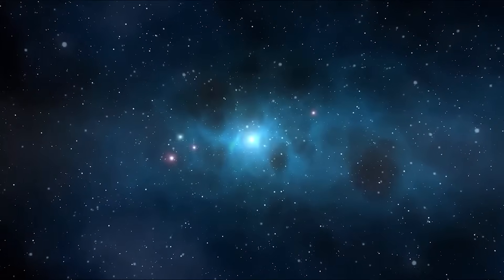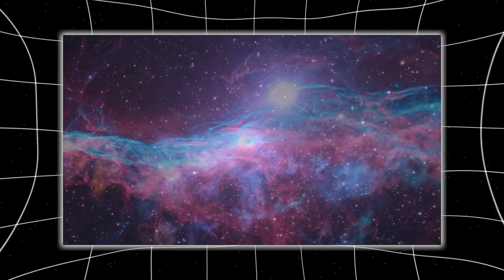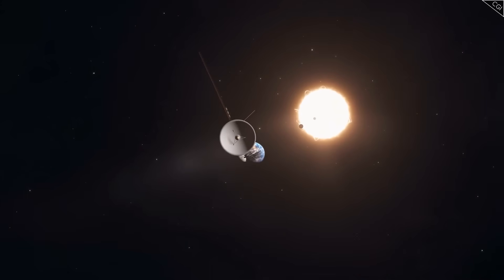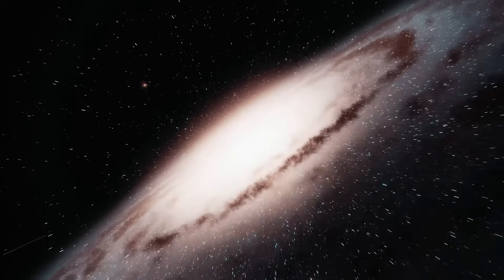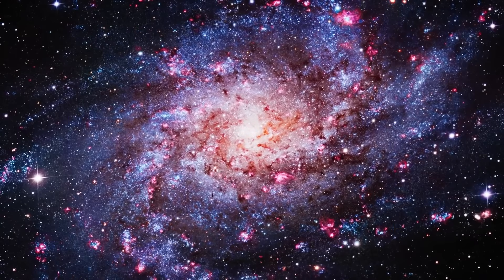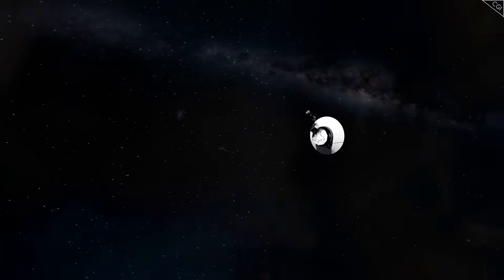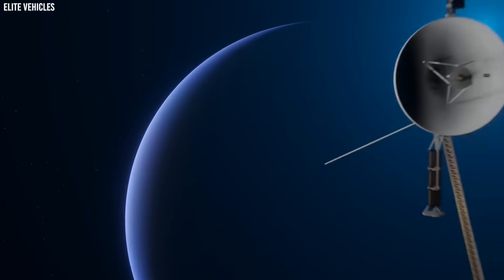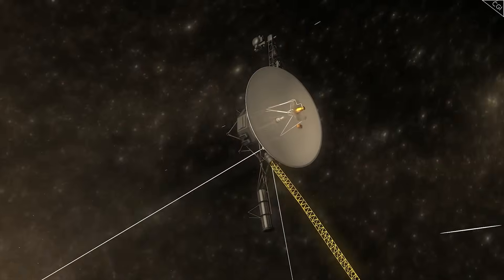Voyager 2 Has Made an “IMPOSSIBLE” Discovery after 46 Years in Space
In the endless black between the stars, where the Sun’s warmth no longer reaches and the silence has lasted for billions of years, two of humanity’s oldest machines drift alone. For decades, Voyager 1 and Voyager 2 have been our quiet emissaries to the unknown, their ancient instruments still whispering home across distances so vast that a single message takes nearly a day to arrive. But recently, those whispers changed. Signals began carrying anomalies—patterns that defied the rules of physics, objects moving in ways no natural body should, and an unsettling implication that we might not be the only ones navigating the deep. Voyager 1 first caught it, and for a moment it seemed like an isolated mystery. But then Voyager 2, traveling a completely different path millions of miles away, detected the exact same phenomenon. That was the moment the fear became real. This wasn’t an error, and it wasn’t random. Something was out there—something organized, something intentional—and both Voyagers had just confirmed its presence.